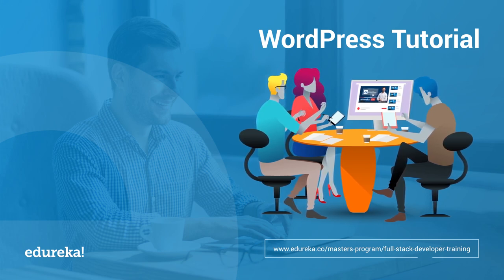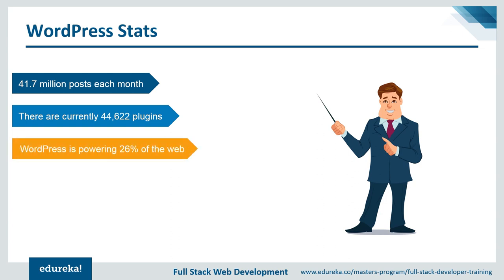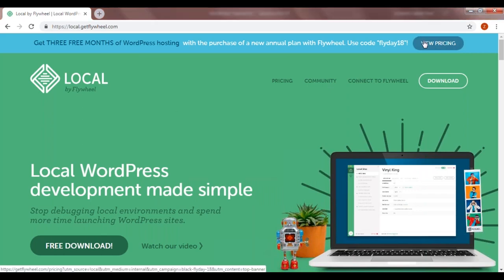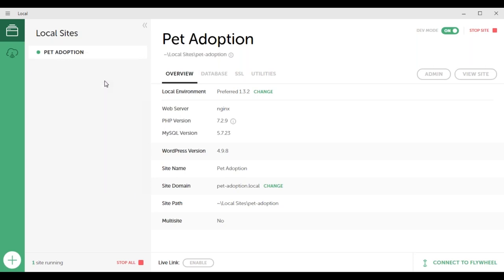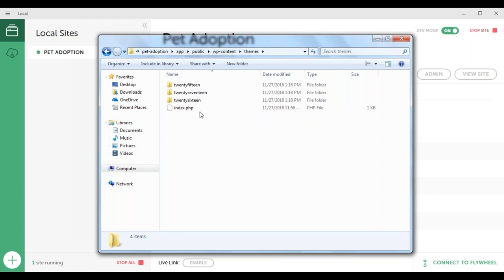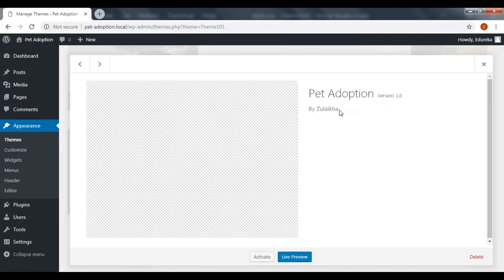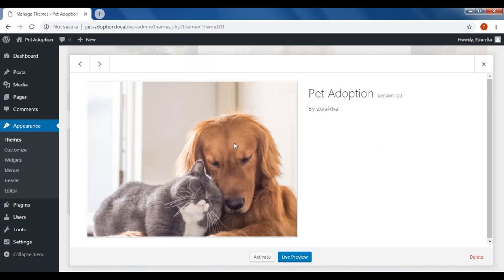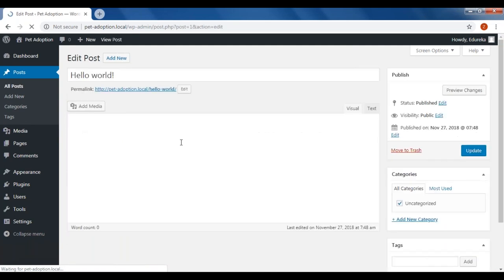WordPress Tutorial for Beginners | Website and Theme Development with WordPress | Edureka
This Edureka video on WordPress Tutorial for Beginners will cover the basics and the advanced WordPress concepts. You’ll learn how to develop a theme from scratch and create your own functional website. The following topics are covered in this session:

1:20 Introduction to WordPress
4:54 Install WordPress
10:03 Hands-On

It includes training on:

1. Web Development,

2. jQuery, Angular,

3. NodeJS,

4. ExpressJS, and

5. MongoDB.

1. This is a 21 Week Instructor-led Online Course, 125 hours of assignment and 125 hours of project work

2. We have a 24x7 One-on-One LIVE Technical Support to help you with any problems you might face or any clarifications you may require during the course.

3. At the end of each course, there will be a project, post completion of that project you will be given a certificate